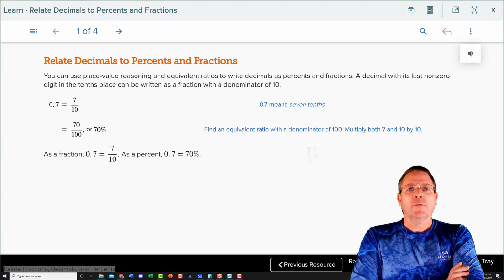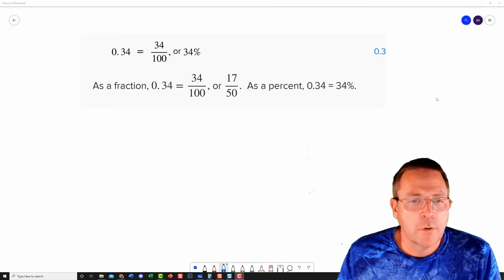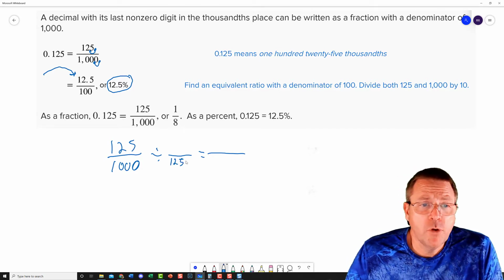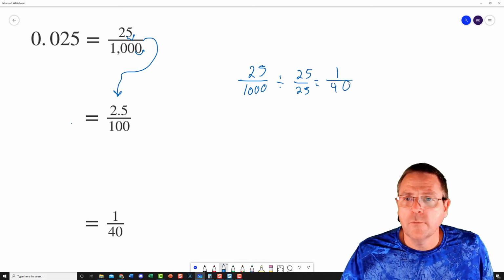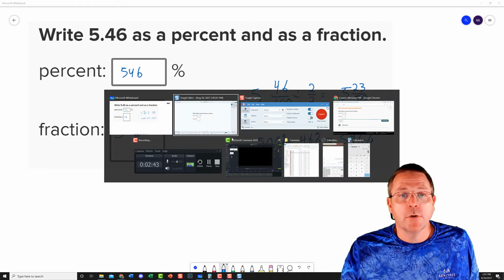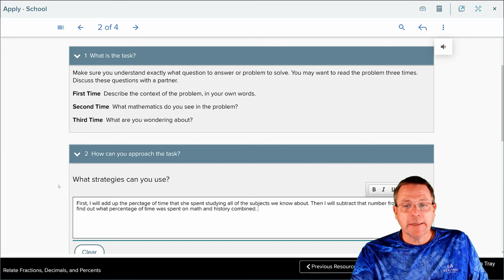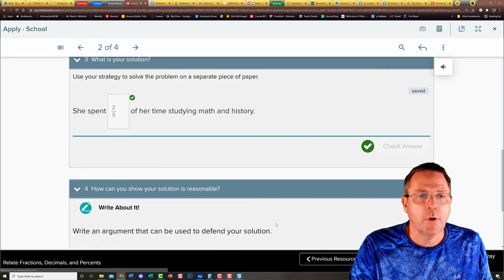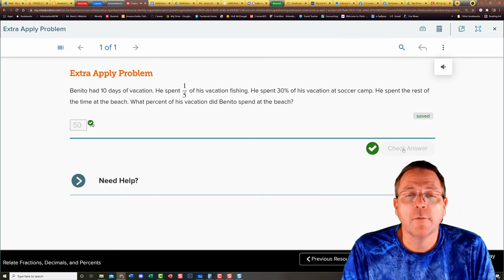2-3 Relate Fractions, Decimals, and Percents (Part 3)